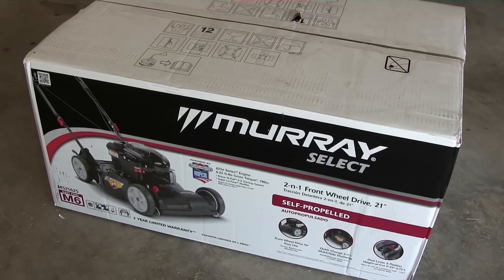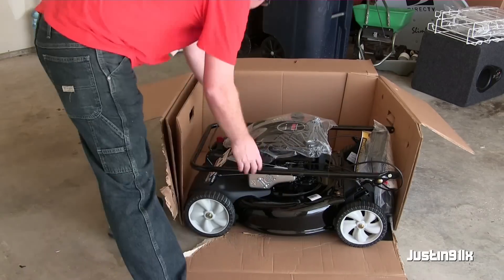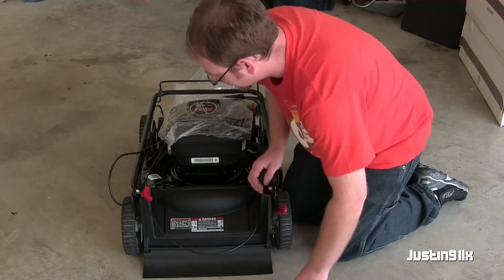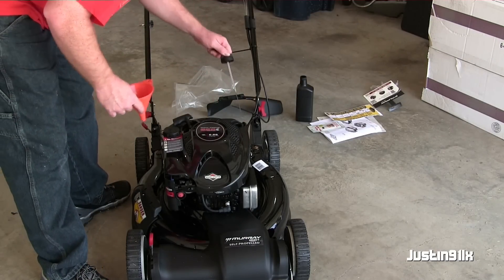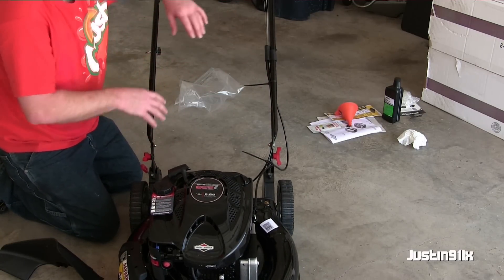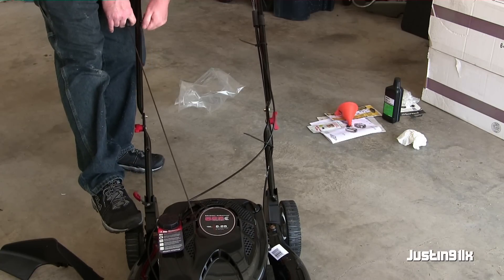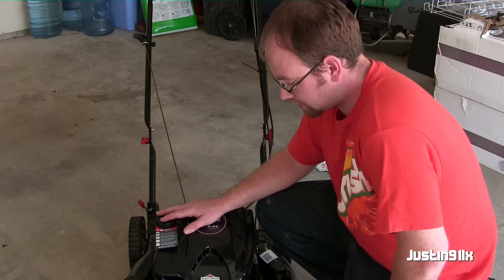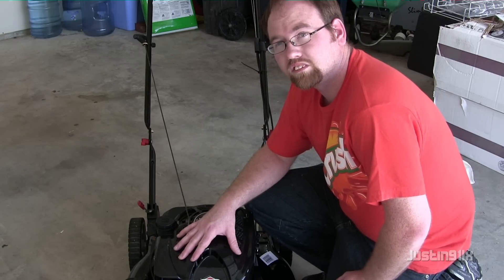Murry Select Push Mower Unboxing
Unboxing of a Murry Select Push Mower 21" Cut.
A update will soon to follow.
Correct Model# 12A-A04Z758